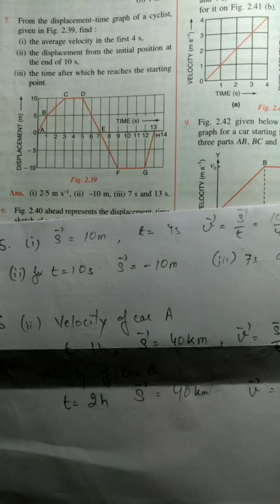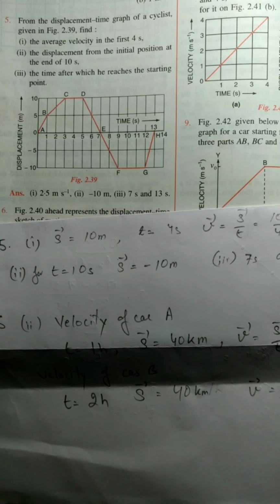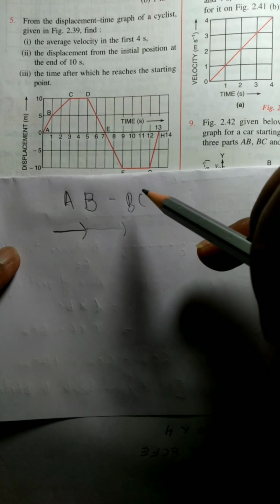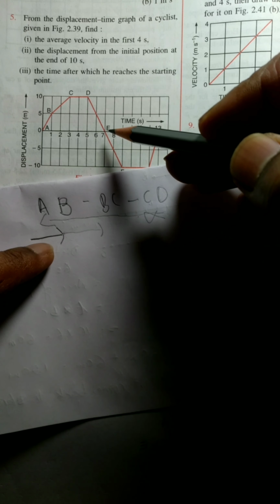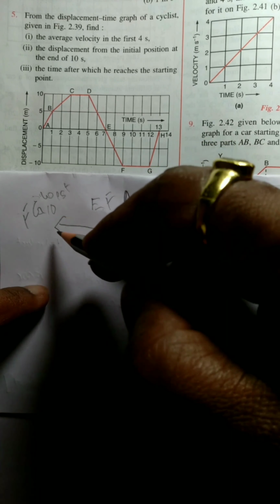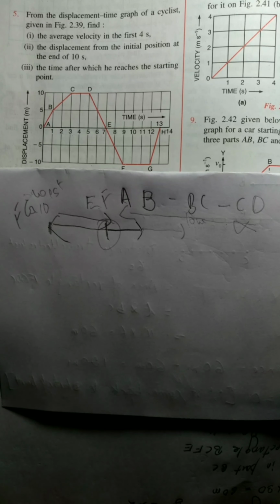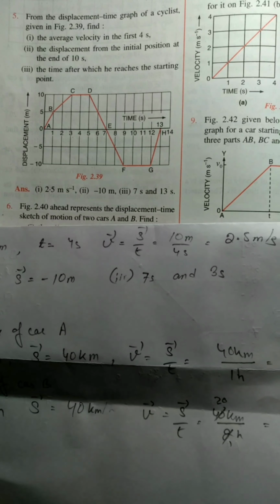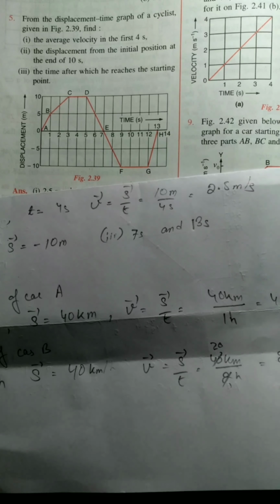Graphical representation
Numerical problems part 4